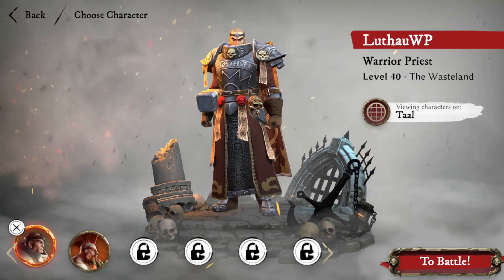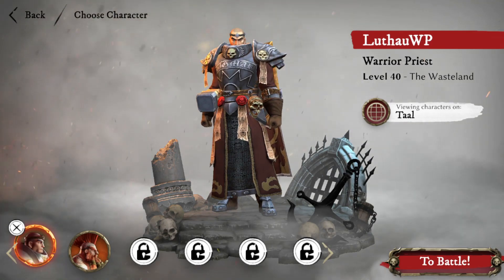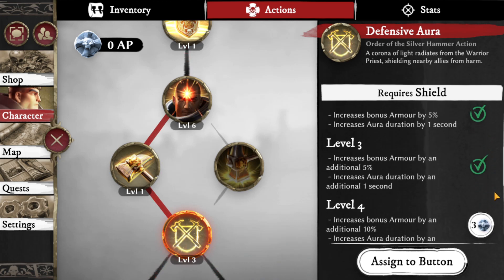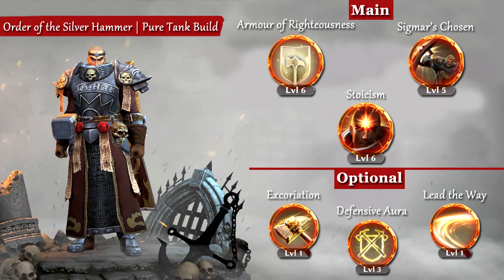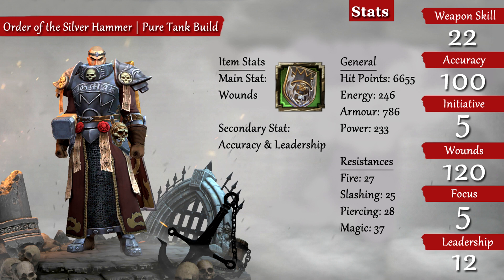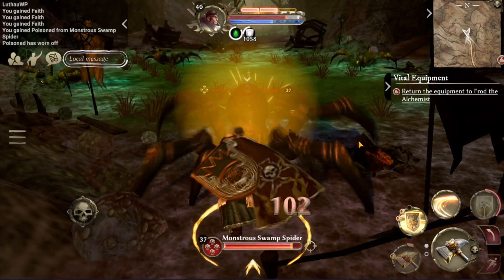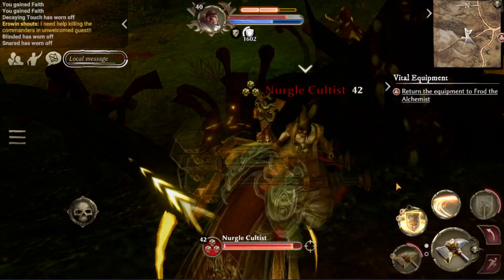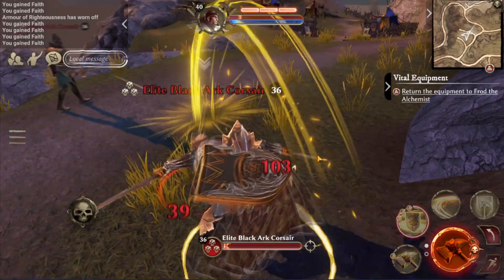Warhammer Odyssey | Silver Hammer Pure Tank Build (Level 40) [Warrior Priest]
Final Draft of my Pure Tank Build for the Order of the Silver Hammer Spec Tree, Lots of health and armor, low damage but thats the point you are a TANK!